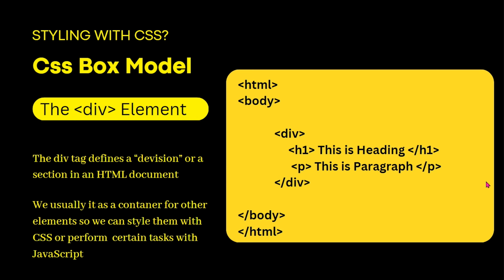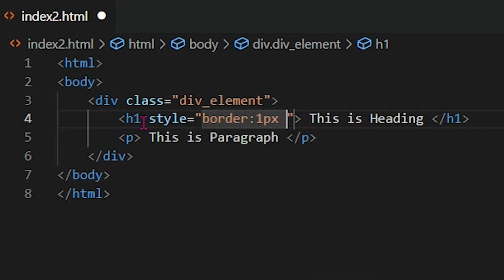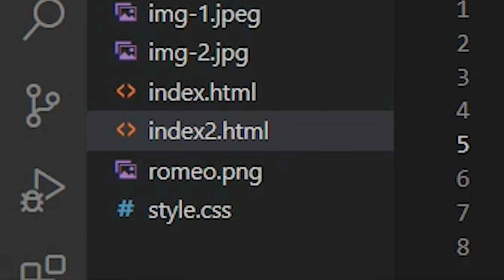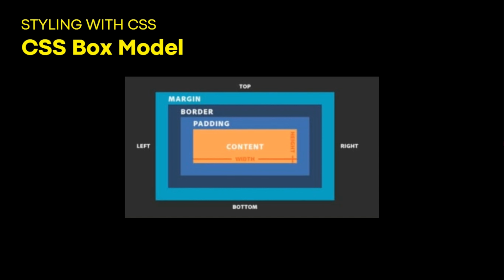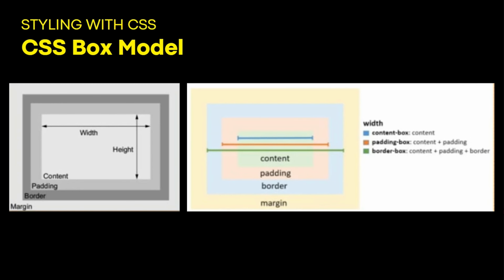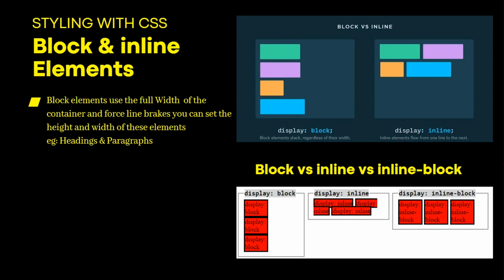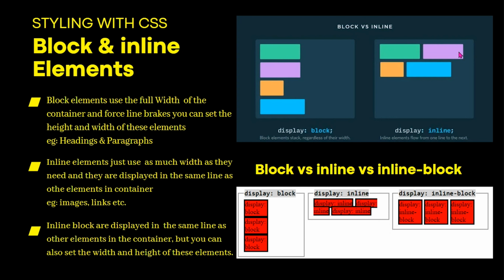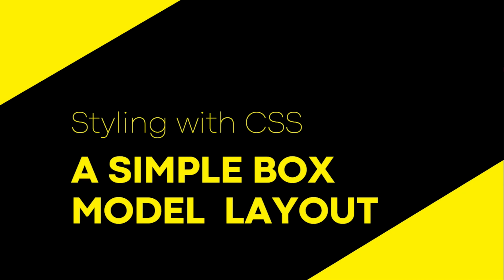css box model inline block div elements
HTML div elements
css margin, padding, content
css box model
inline elements
inline block elements
block elements
div border

how to center a div in css
div tag in html and css

d and f block elements class 12
p block elements class 12
d and f block elements class 12 in one shot

s block elements class 11
d block elements class 12

p block elements class 11

s block elements class 11 one shot

f block elements class 12
d and f block elements class 12 physics wallah
p block elements class 12 one shot

padding and margin in css

margin in css
margin padding css
css margin padding
css margin
margin auto in css

margin css
padding margin in css
margin and padding in css

padding in css
margin padding css

css margin padding
what is padding in css